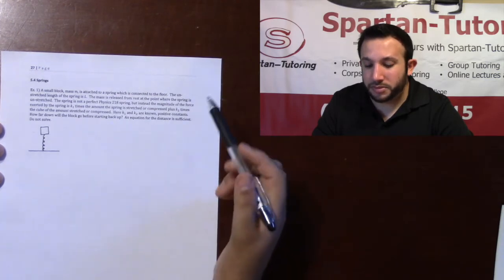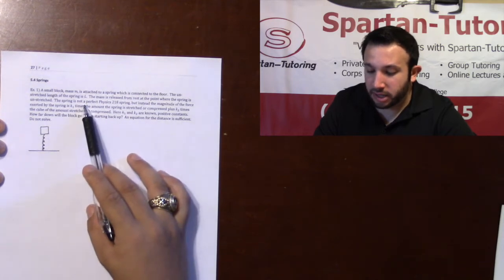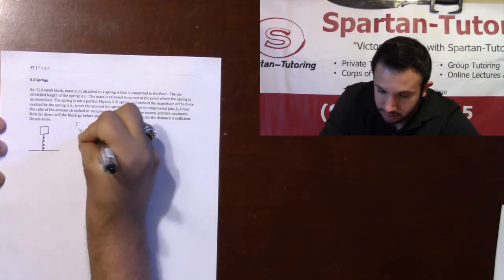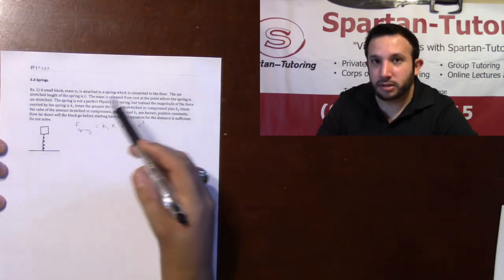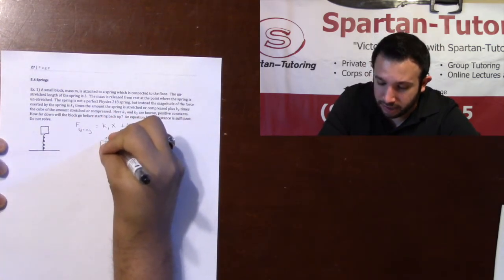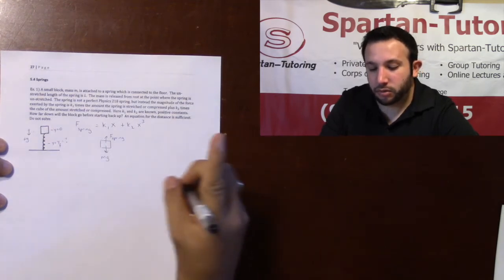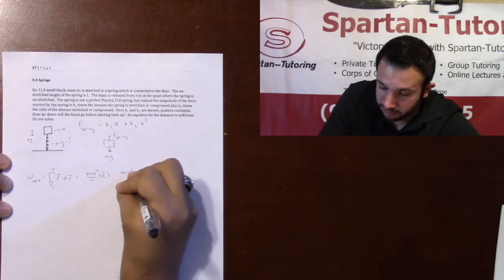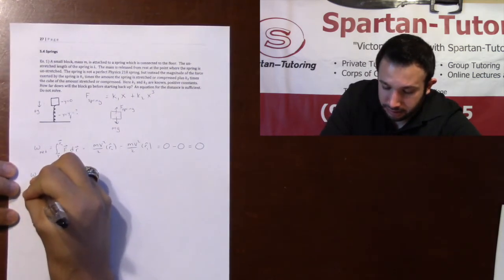Work Example # 5 DP